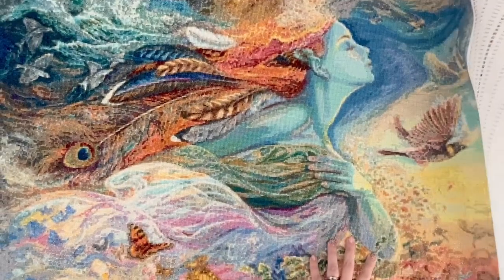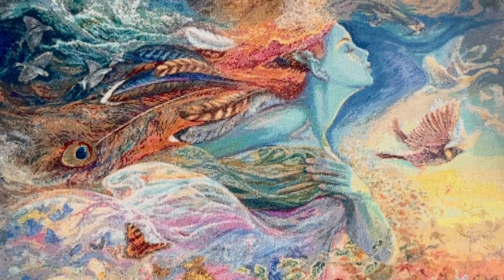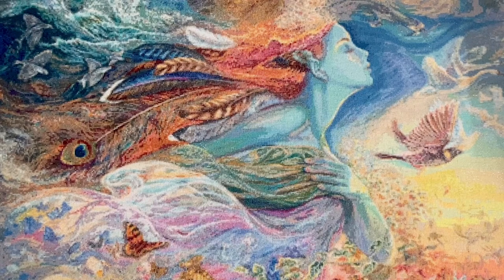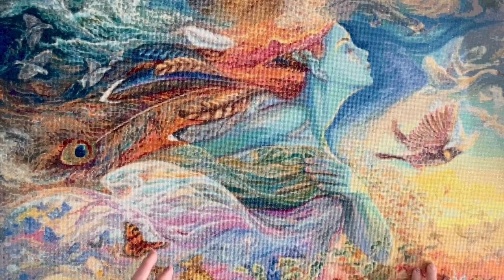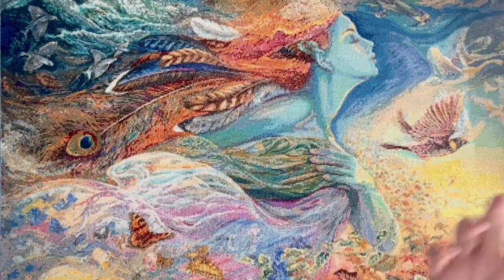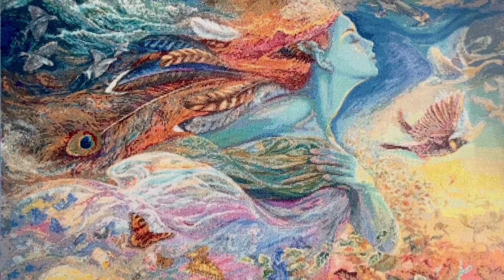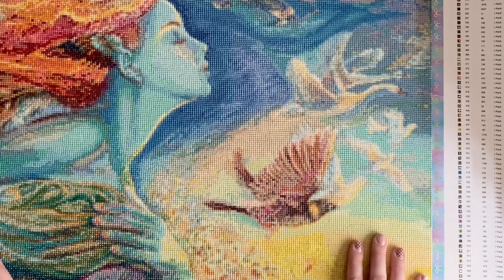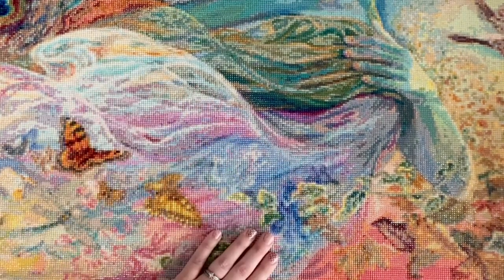Post Review: “Spirit of Flight” (275 colors!) from Diamond Painting Deutschland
Hello friends!

Today I'll be sharing a post completion review of one of my most recently finished diamond painting kits, "Spirit of Flight" from Diamond Painting Deutschland and licensed from artist Josephine Wall. While I've already shared the final comparison video of this kit with another, I wanted to also share an individual post review of each kit. This is in hopes that you'll have the chance to not only get a more in-depth look at each kit individually, but also to see each kit stand on its own (not just in comparison to one another).

✨ Katie